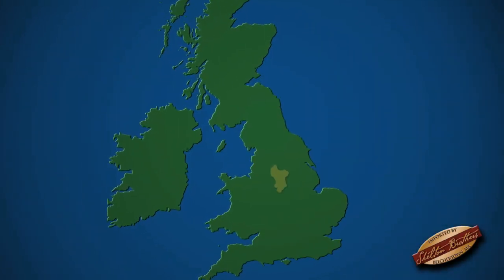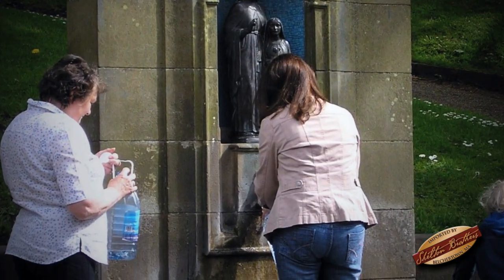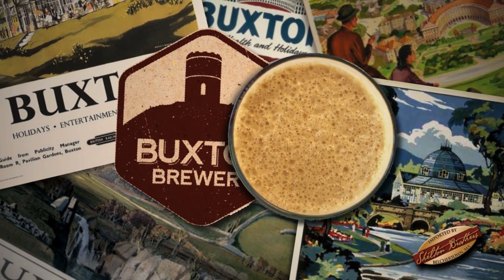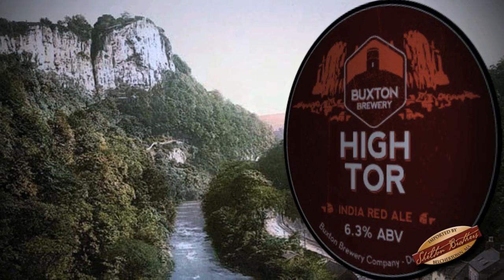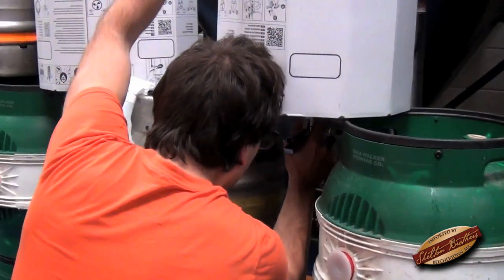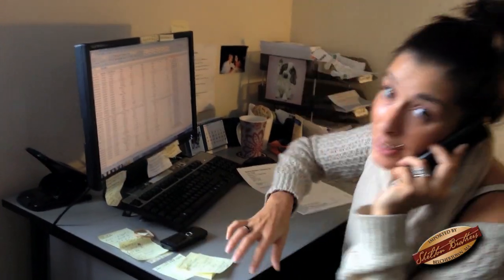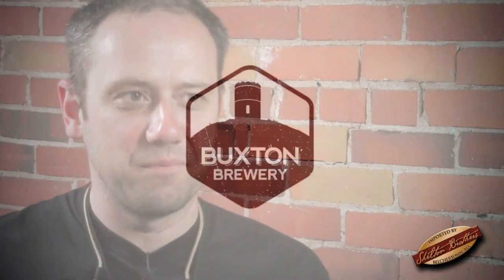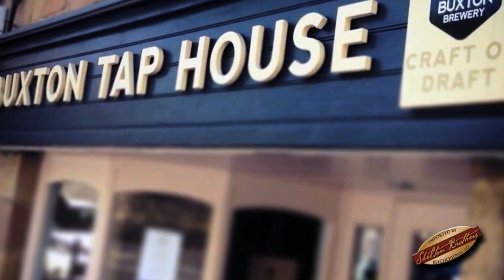BEER CIRCUS with the Shelton Brothers - Episode 4: Brewed in the Peak District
We paid a visit to our friends at Buxton Brewery located in the spa town of Buxton up in England's Peak District. The boys of Buxton are brewing some fantastic beers, but it's not only bitters and pale ales they are making awesome craft beers.

In this episode we learn how the peaks have inspired their beers and the meaning behind the brewery's logo. We might stop off for a pint or two as well.